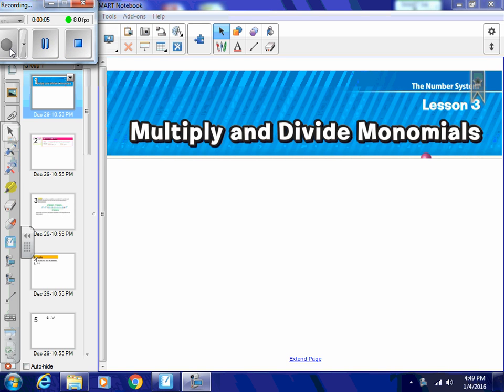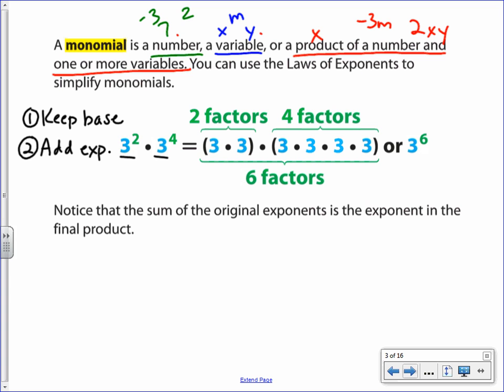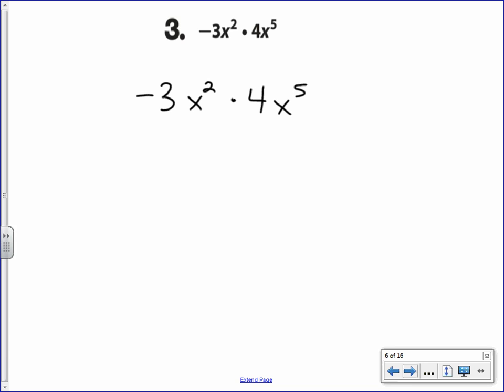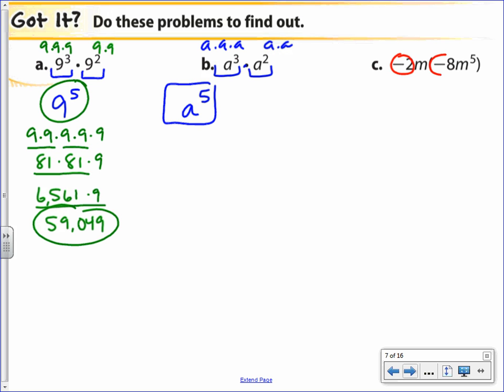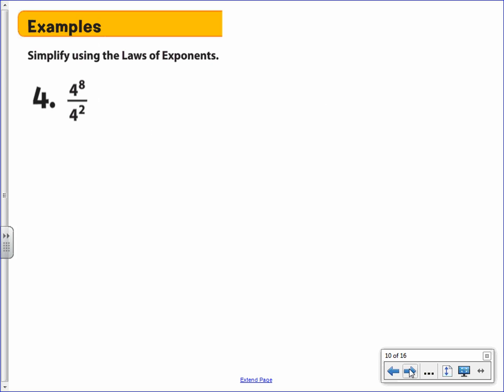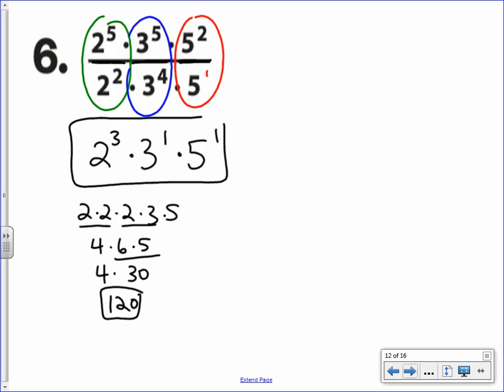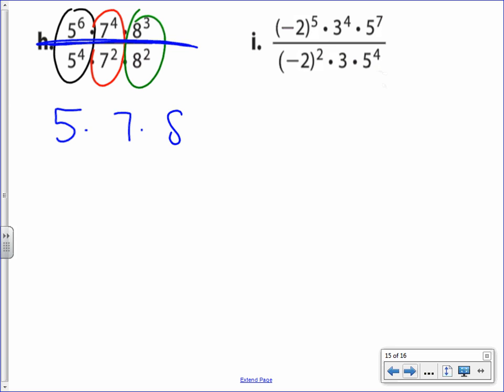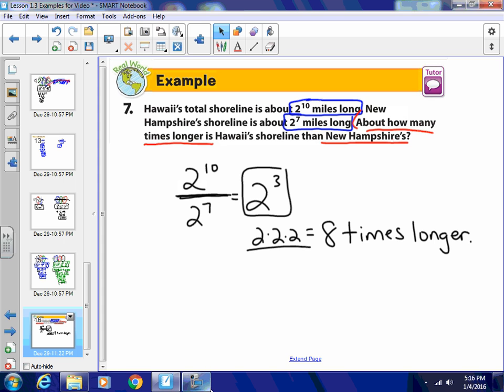Lesson 1.3 Multiply and Divide Monomials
Student will be able to multiply and divide monomials.